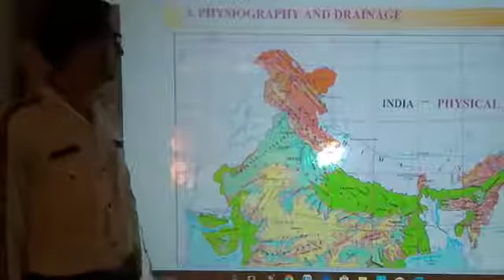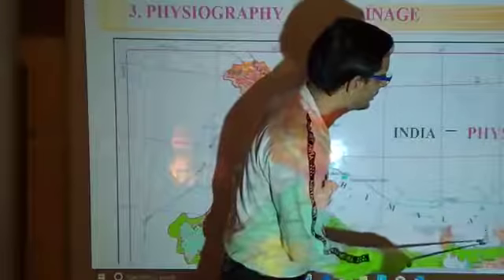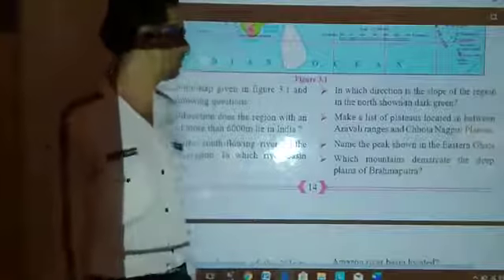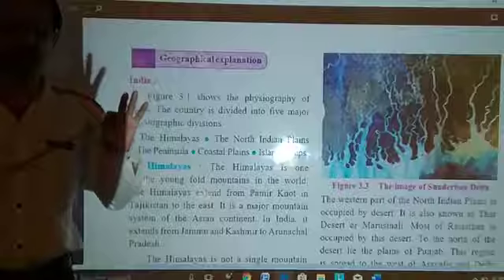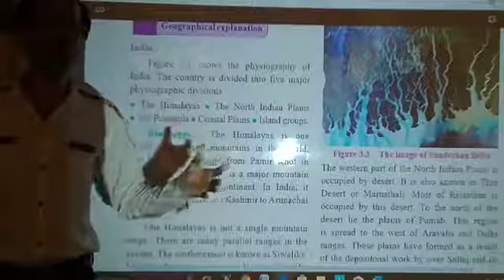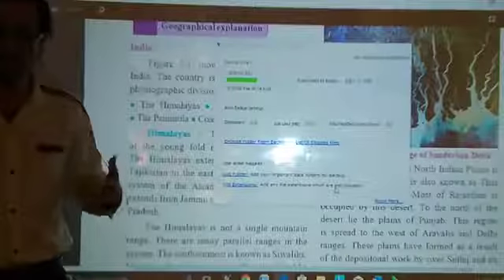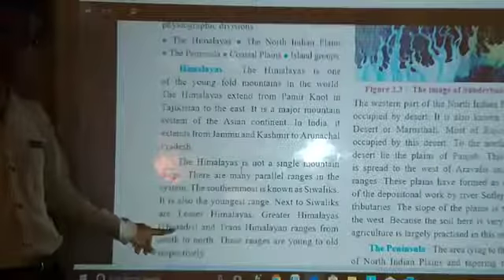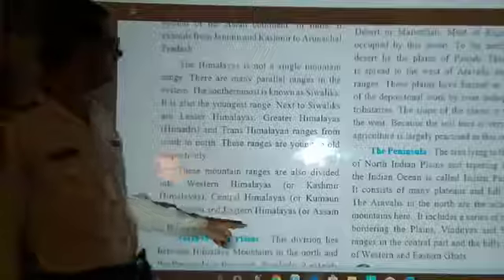10th Eng Med, GEOGRAPHY, Chp. 3, Part 1, ASHOK COACHING CLASSES